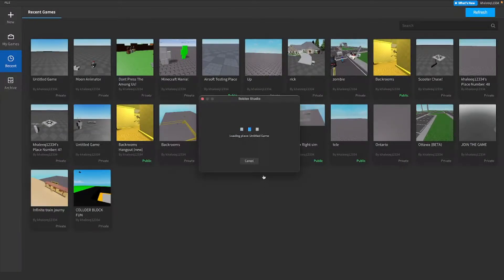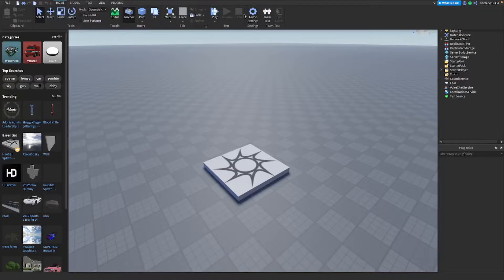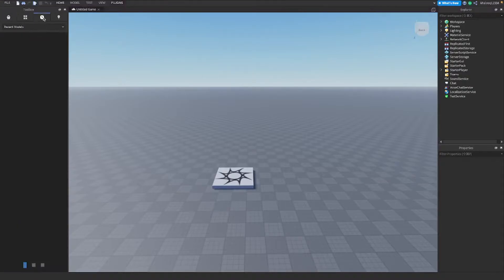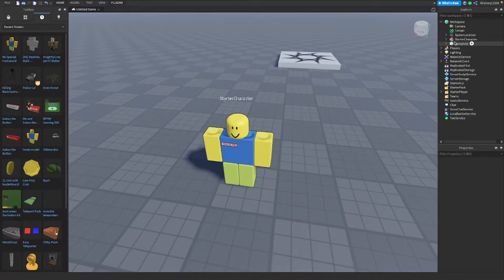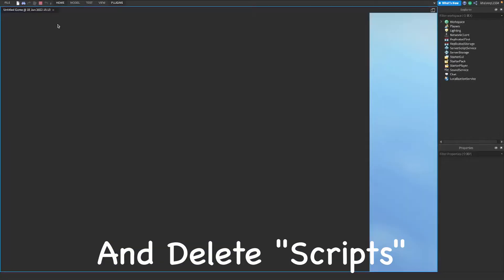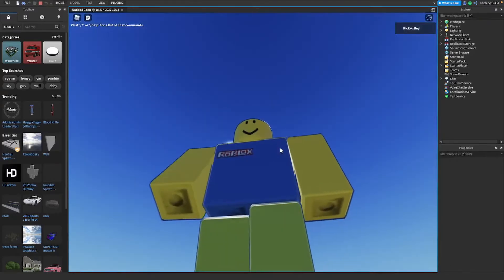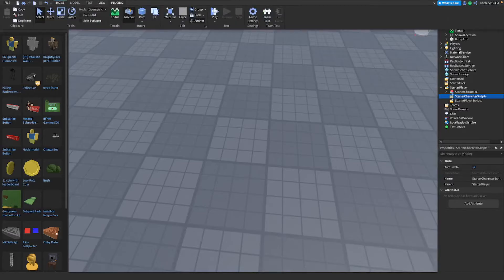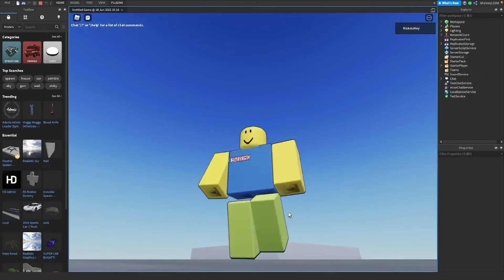How to add a starter Character In Roblox Studio *NO Scripting*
Hi guys
Today will tell you How to add a starter Character In Roblox Studio With no SCRIPTING!